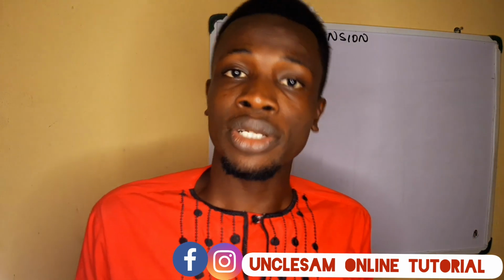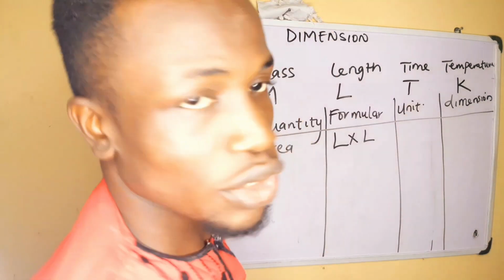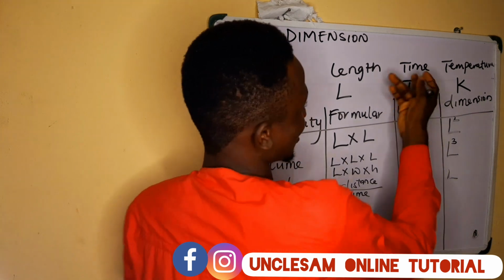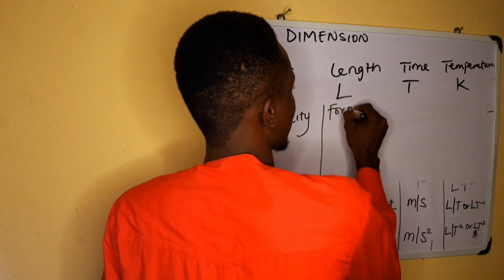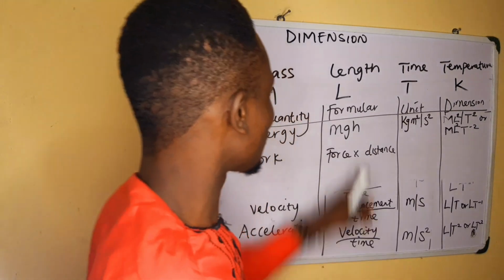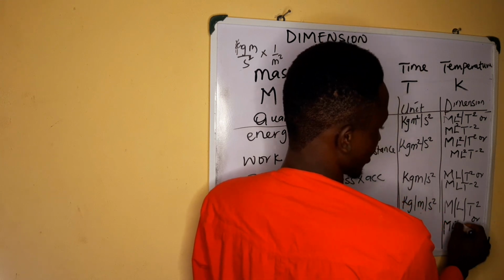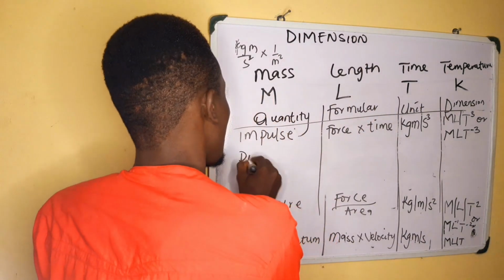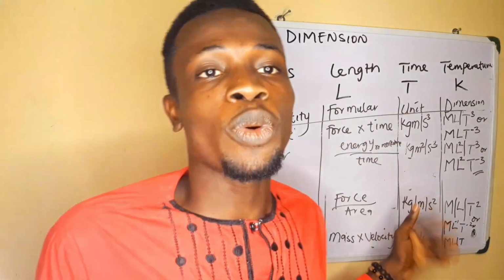Dimension | How to derive the dimension of various quantities.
This video focuses of how to derive the dimensions of various Quantities we have in physics.

I apologize for the poor video background and also for my writing. I just saw that my writing is really poor. I apologize for that.